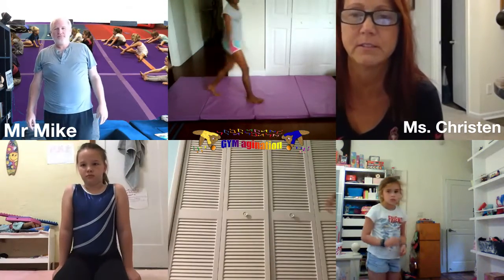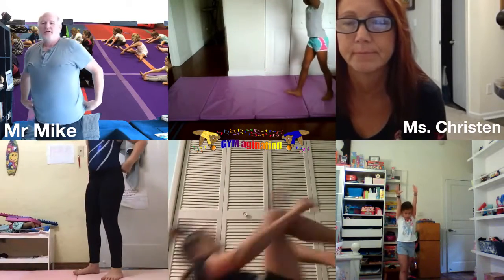Socially Distant Gymnastics, BerginGYM, Ages 6-12 — 4/17/2020. GYMagination.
We're trying our best to help maintain a small piece of normal, routine life for you and your kids with distance learning sessions everyday at 2:00pm EDT (ish).

If you are one of our regular families, please register in your normal time-day slots and the online registrations will just transfer to IRL classes, once the City reopens the space.

Thanks everyone, keep moving and stay safe!!